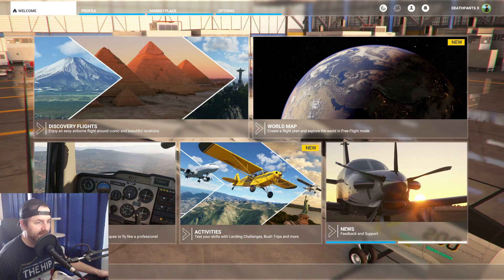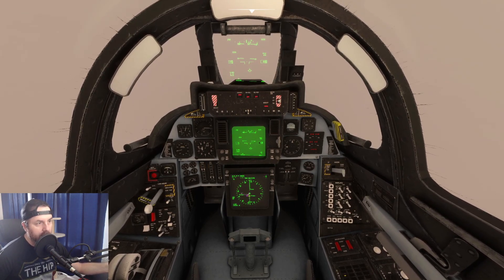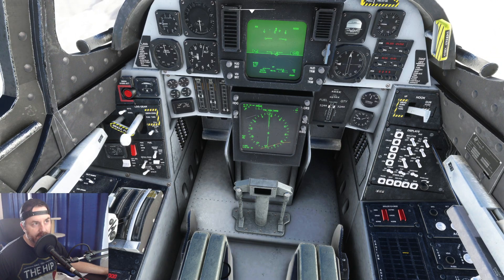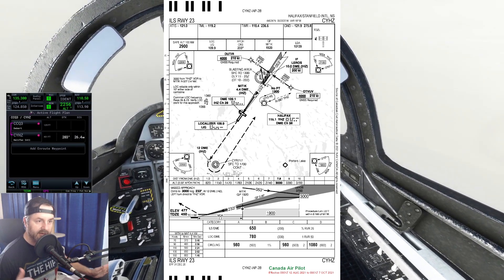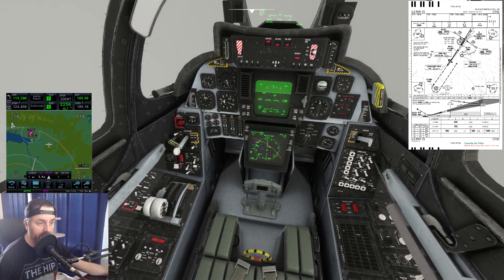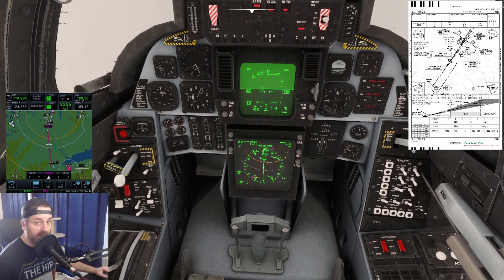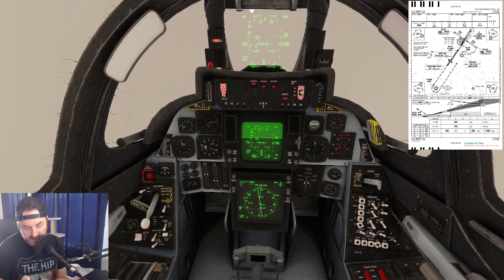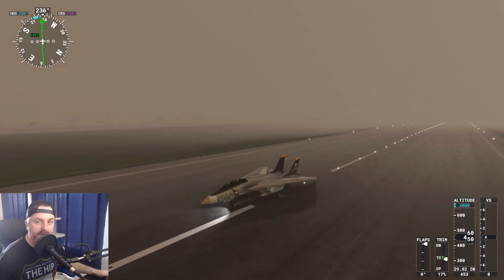FS2020 - ILS Approach Tutorial in the DC Designs F-14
**UPDATE** I uploaded a more in depth video that covers an ILS and an RNAV as well as many other features of the F14. so you might find that one a bit more helpful than this one. Here it is check it out.**

Here is my take on doing an ILS Approach in Microsoft Flight Simulator 2020 in the DC Designs F-14A Tomcat.  The manual that came with it has very limited information on the autopilot so I figured I would save you some time and create this video.  I will try to keep putting up similar content and that will help me grow my channel.

Here is the link to the PMS GTN750 as mentioned in the video...